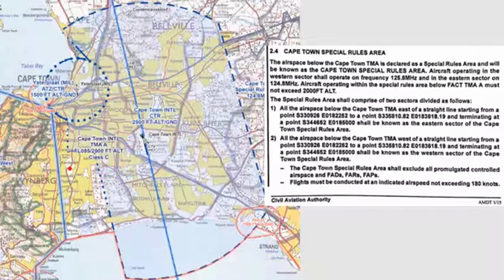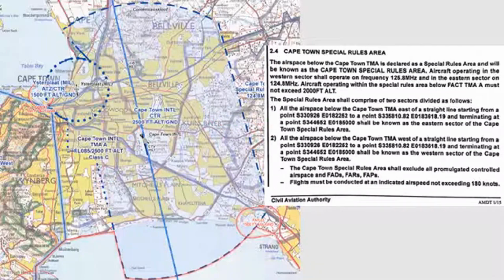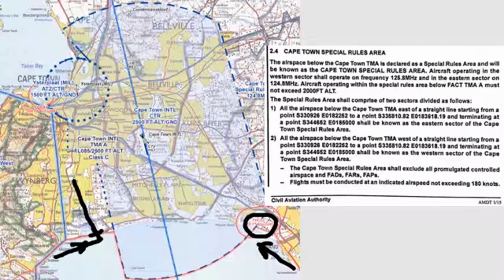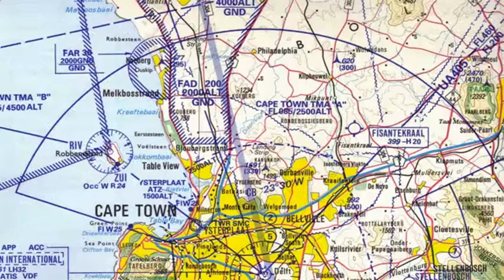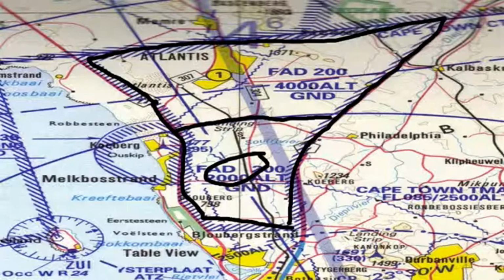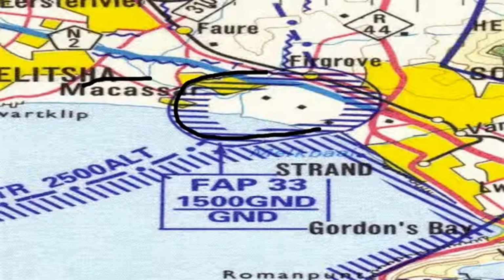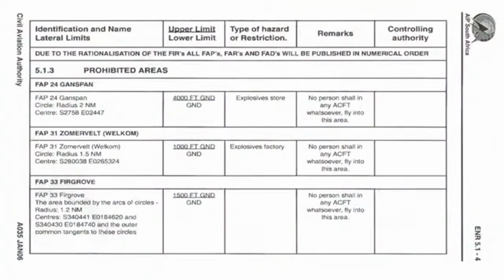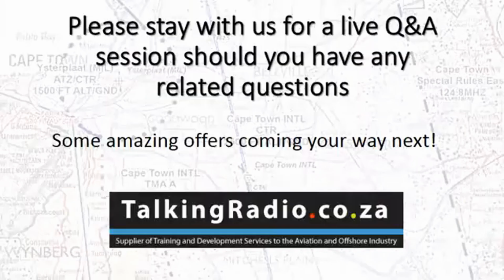Cape Town Special Rules Area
In this episode, we delve into the Cape Town Area Control Center (ACC), a key player in managing Southern Africa's airspace. Learn how air traffic controllers at Cape Town ACC handle thousands of flights, ensuring safety and efficiency across the region. From advanced radar systems to seamless coordination with international airspaces, discover how Cape Town ACC keeps aircraft on course through busy airways. Whether you’re in the aviation industry or just curious, this episode provides a fascinating look into the heart of air traffic management in one of Africa’s most scenic regions.

Tune in to explore how Cape Town ACC ensures smooth skies above the Southern Hemisphere!